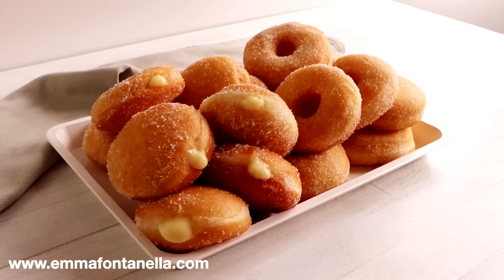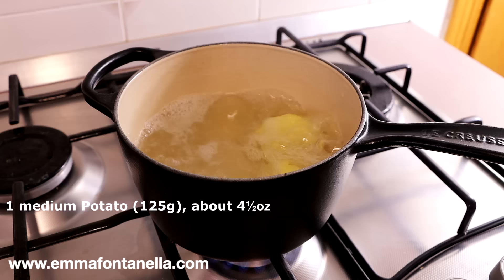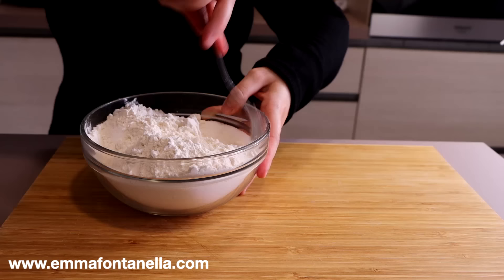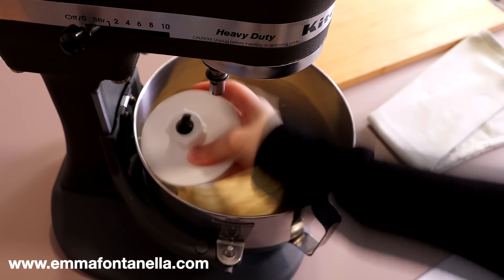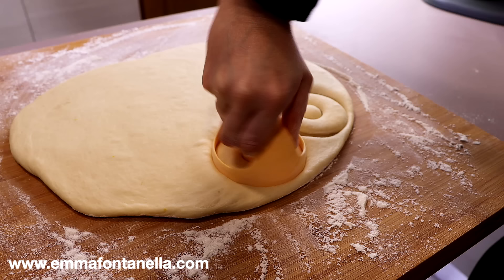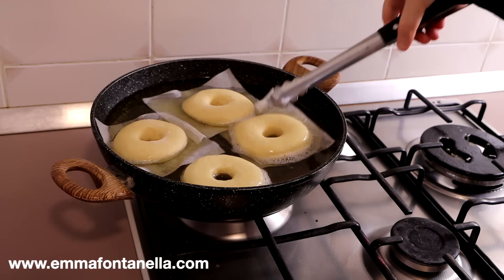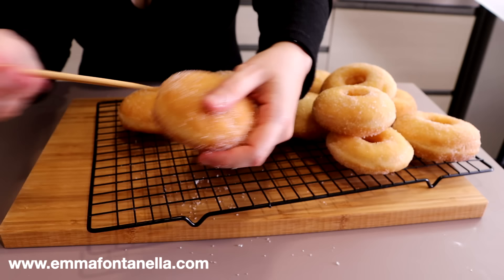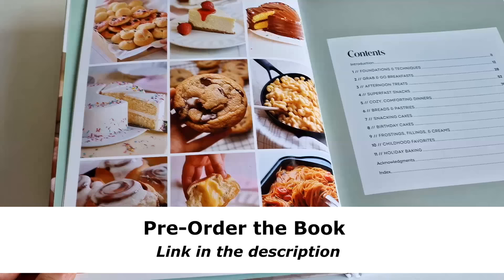Soft & Fluffy ITALIAN DONUTS | The BEST Homemade Donut Recipe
Easy Italian Donut Recipe - How to make Homemade Donuts extra soft!

Homemade Italian Donut Recipe :

- 1 medium high-starch potato like Yukon Gold, peeled and halved, about 4½oz (125g) when peeled
- 1 large egg, at room temperature
- ¾ cup (180g) whole milk
- 2 tsp (7g) active dry yeast
- 3 cups (420g) all-purpose flour, plus more for dusting 3 tbsp (35g) granulated white sugar
- 1 tsp salt
- Zest of 1 lemon
- 4 tbsp (½ stick / 60g) unsalted butter, melted

For the Donut filling and Donut coating:

- ½ cup (100g) granulated white sugar
- 2 cups filling of choice (optional), such as pastry cream or Nutella

Chapters:

00:00 Intro
00:46 Make the Donut Dough
02:32 Let the Donuts rise
03:05 Shape the Donuts
04:00 Fry the Donuts
04:40 Toss the Donuts in Sugar
04:50 Fill the Donuts